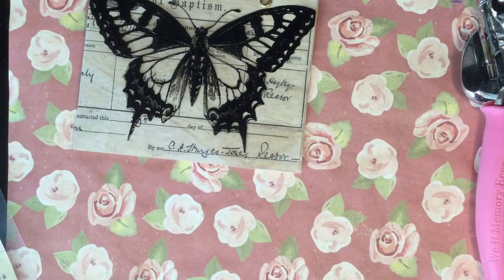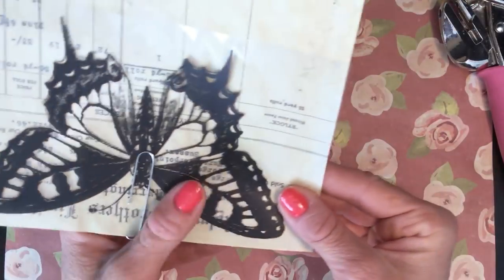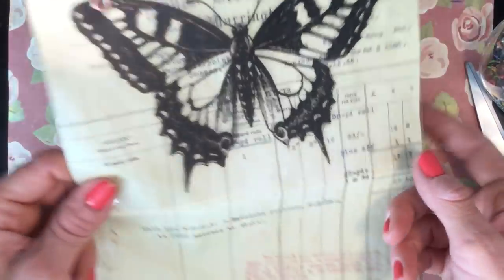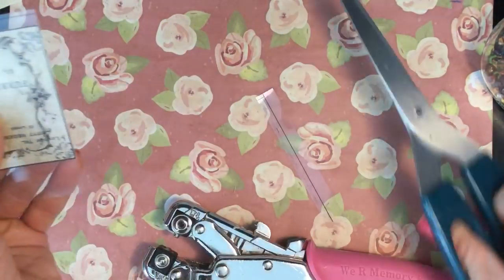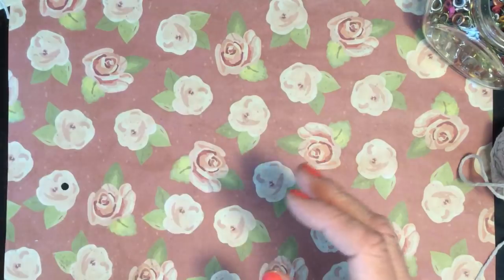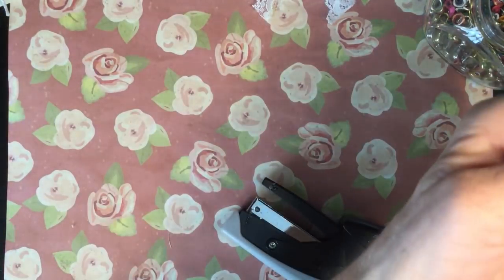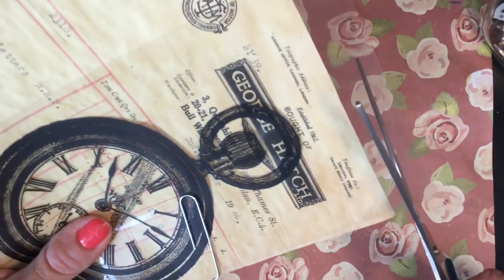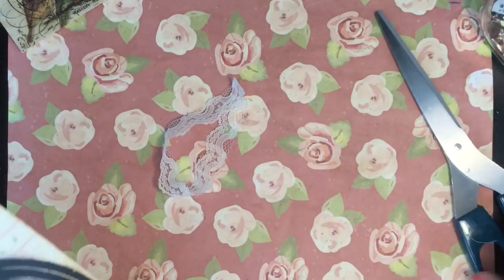Vintage Ephemera & Acetate Foldout Booklet - for Junk Journals - Tutorial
This is my tutorial for a little foldout, using some ephemera with printed acetate images. If you like my videos, then please subscribe to my channel, and if you hit the bell beside the Subscribe button, then you will get notifications when I upload new videos.

Link to my Etsy shop Etsy
Many thanks, Tina x